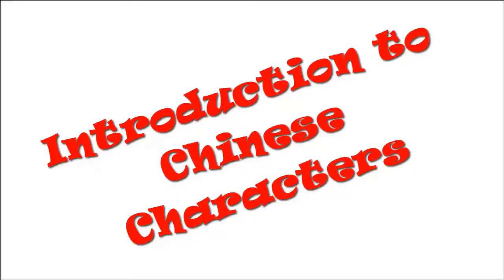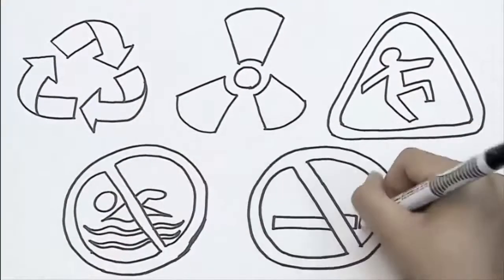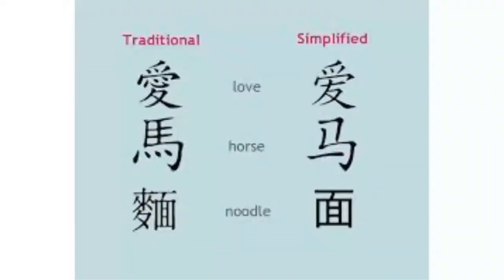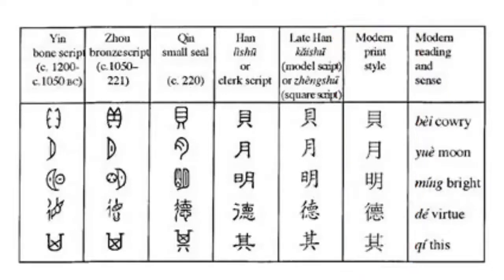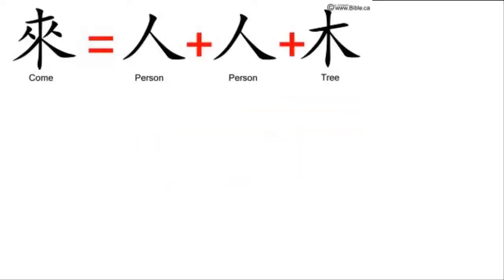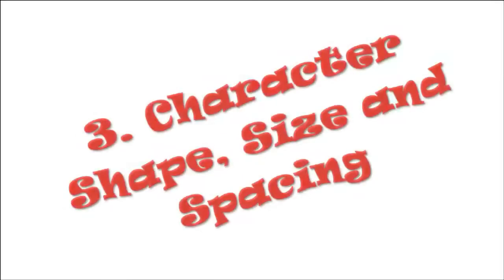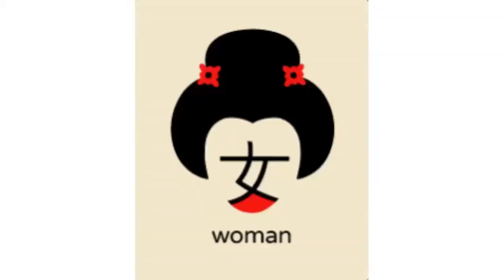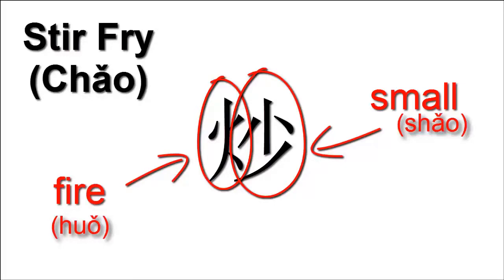CHNS 101 - Hanzi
Introduction to Hanzi